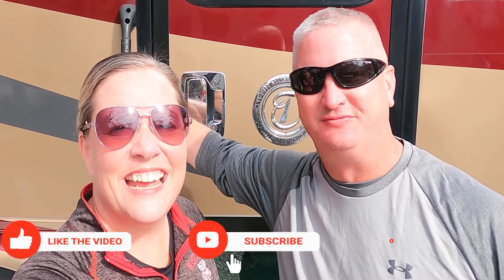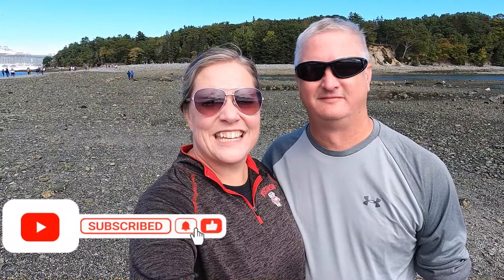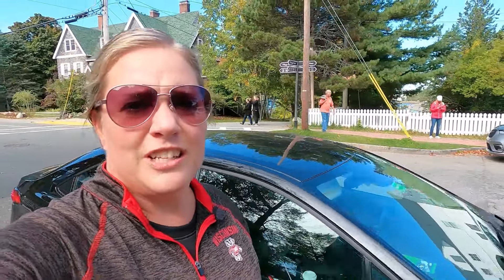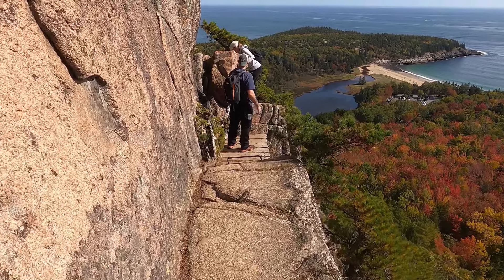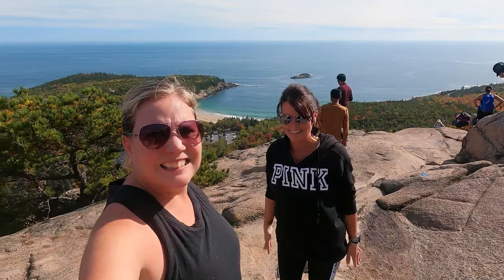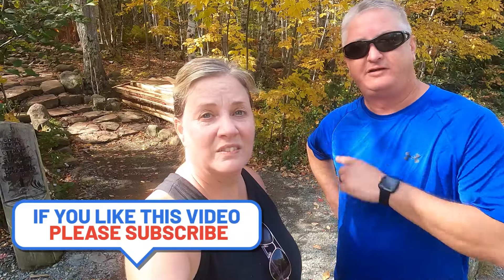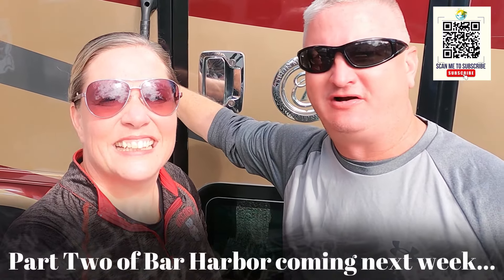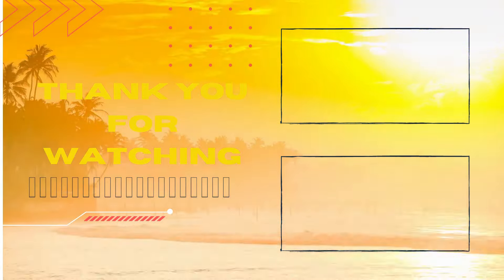Best Place to visit in Maine \ What to do in Bar Harbor Maine - RV Travels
On this weeks RV Life Vlog we head to Bar Harbor Maine and explore the area with friends. We found some amazing hiking in Acadia National Park, hang out downtown Bar Harbor,  take the land bridge to Bar island, go to Cadillac Mountain sunrise and enjoy more lobster rolls!  Full Time RV Life is amazing and we can't wait for you to see our RV Travel Adventures! Don’t worry there was so much we did int he Bar Harbor area there is going to be a Part 2!

Remember life is about collecting moments not things and you can always make your own sunshine!

If you haven’t joined the Chasing Our Sunshine ☀️ Sunshine Squad, please do and Subscribe on YouTube• Like 👍 on Facebook & Follow on Instagram and website chasingrvsunshine.com ... We would appreciate the love 💕 and thanks!

Chasing Our Sunshine ☀️
Joel, Deb, and 🐕 Maya

We are excited to be apart of the Battle Born Batteries family!

We love our SnapPads and enjoy the added stability, protection & comfort that only permanent jack pads can provide.

Looking for a new mattress for your RV, look no further than RV Mattress by Brooklyn Bedding!!

We get $10 for every referral that we use towards making our channel better.

RV LIFE Pro is the premier RV lifestyle suite that includes the #1 RV trip planning tool, RV LIFE Trip Wizard. It also includes a mobile RV GPS app, an RV LIFE Maintenance tracker, and RV lifestyle education with RV LIFE Masterclasses.

⏱ TIMESTAMPS____________
00:00 -Welcome & Intro
00:56 - Bar Island
05:57 - Downtown Bar Harbor- Lobster Rolls & Blueberry Beer
09:44 - Cadillac Mountain & Hiking Acadia National Park-
16:40 - Beehive Trail Acadia National park
20:49 - Closing & Bloopers

*We are formally know as Chasing RV Sunshine and name change was done Nov 1, 2022.